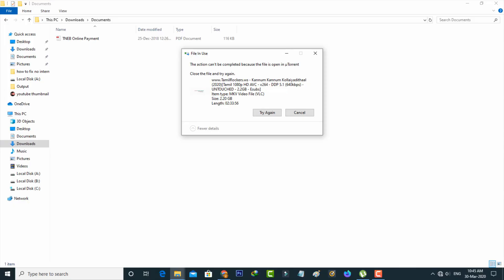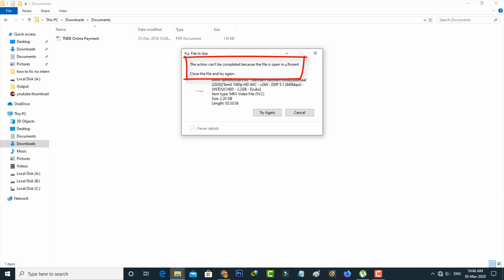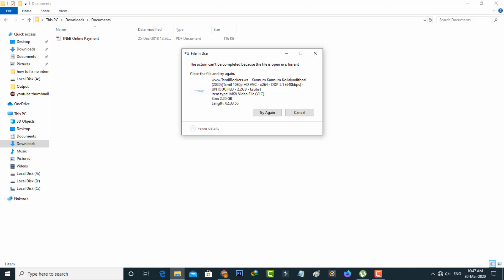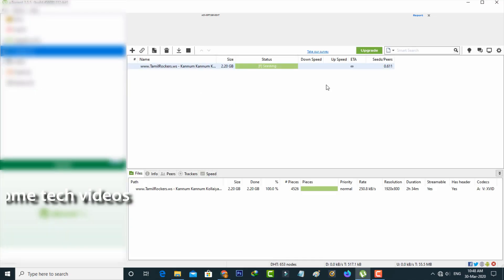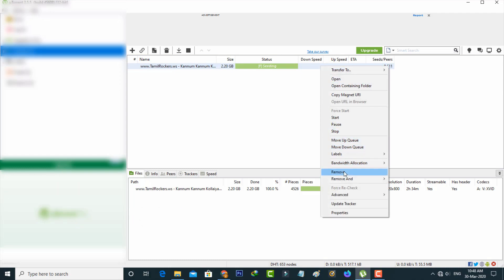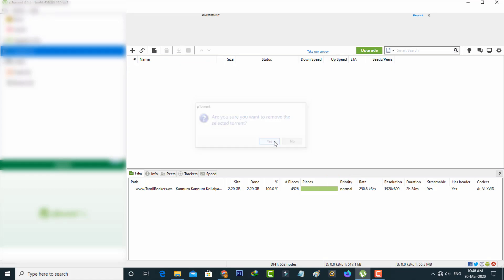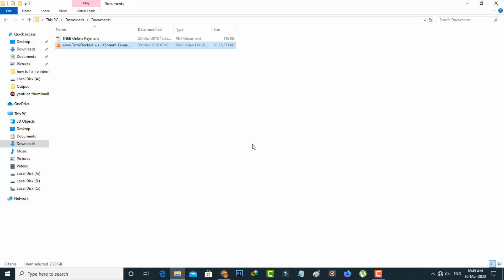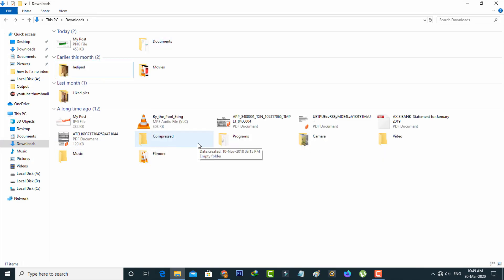Fix File In Use-The Action Cannot Be Completed Because The File is Open in utorrent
I get the following error notification message while i try to move the one system file via my windows 10 pc :

File In Use

The action can't be completed because the file is open in utorrent web

Close the file and try again.

how to solve this action cannot be completed because the other program is busy :

1.Also this same problem is occurring while if you delete the files on windows explorer.

2.So first of all delete that source file in that application.

3.And then i try to move that same file.

4.Finally this method fix my problem.

5.This trick common for all windows versions like windows 7,8 and windows 8.1.